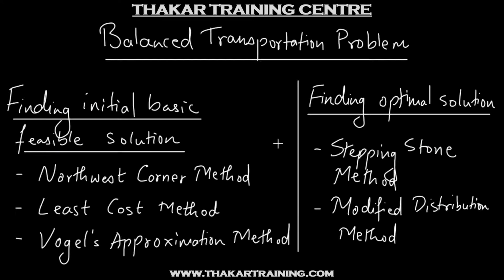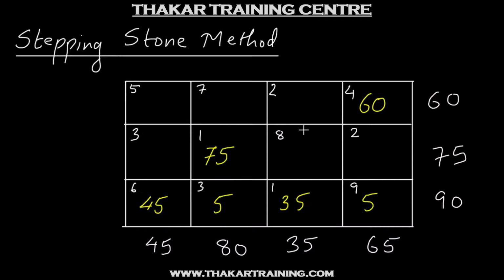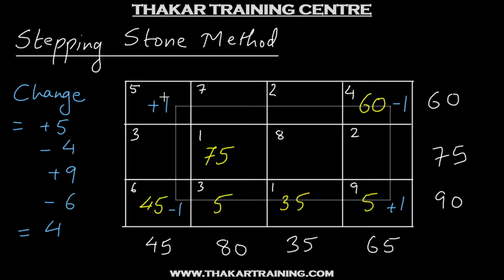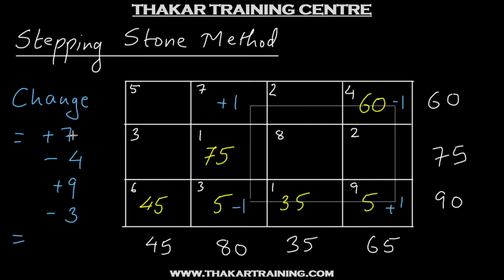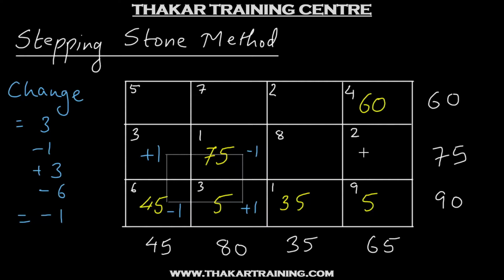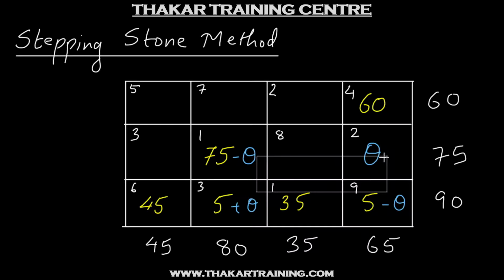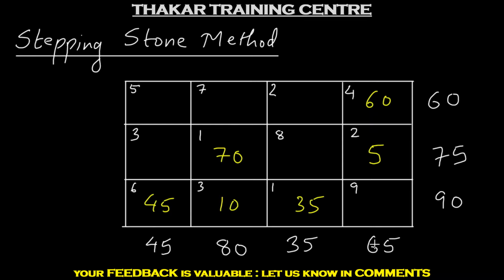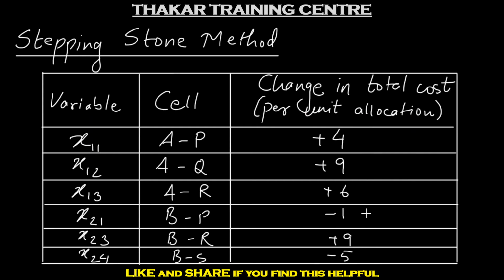STEPPING STONE METHOD Optimal Solution Transportation Problem | GATE Preparation (1/2)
After finding the initial basic feasible solution of transportation problem, the next step is to optimize the solution, that is, to find the optimal solution of transportation problem. Stepping Stone Method for Optimal Solution of Transportation Problem is discussed in this video with an example. Stepping stone method is a simple and basic method to check if a basic feasible solution is optimal. If it is not an optimal solution, the stepping stone method helps in deciding how the solution can be improved in the best possible manner. This video will be helpful to students in their GATE preparation.

Watch the other videos on Transportation problem here